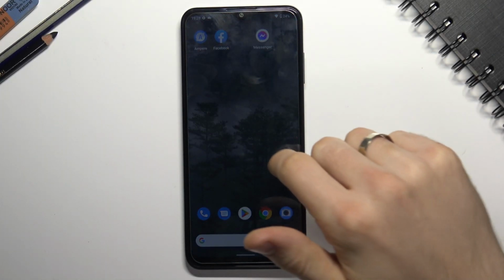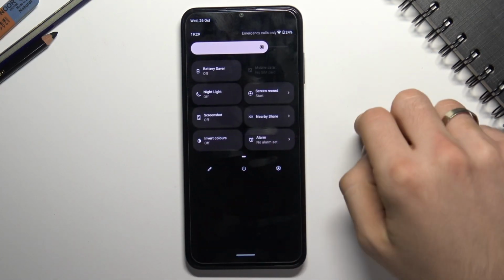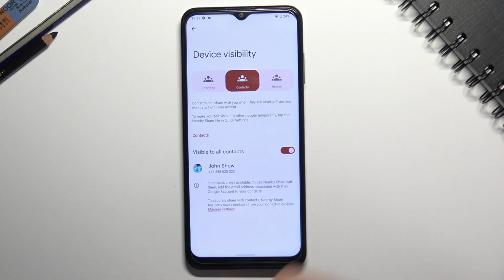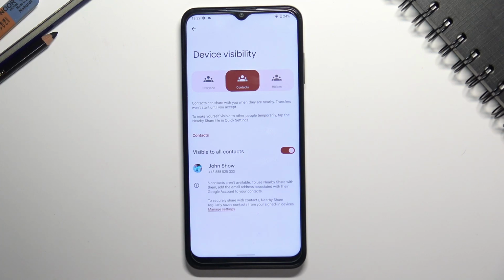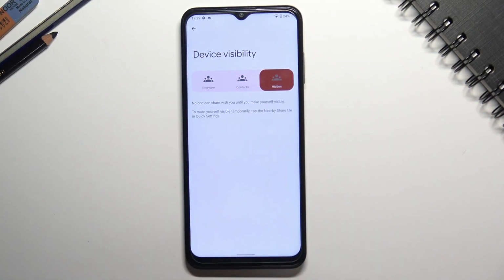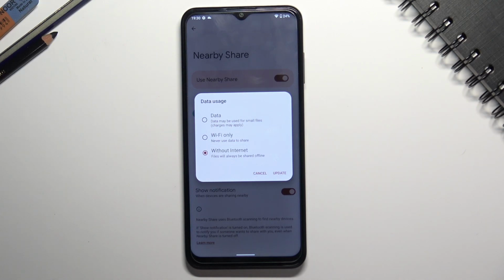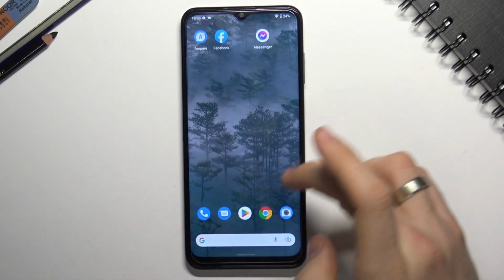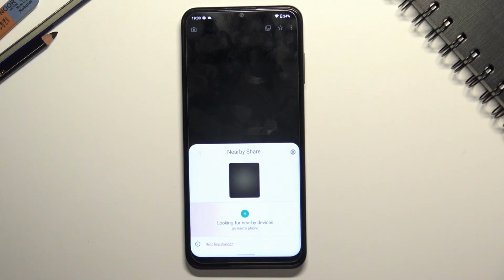How to Use Nearby Share Function on Nokia G60 - Set Up Nearby Share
If you are wondering how to use the nearby share function on Nokia G60, then you should watch this short instruction video. Check out how to set up nearby share just within a few simple steps. Discover more useful tips and tricks or helpful tutorials which you can find on our HardReset.Info yt channel.

How to send data from the NOKIA G60? How to get data from the NOKIA G60? How do I use Nearby Share on the NOKIA G60? How do I set up Nearby Share on NOKIA G60?